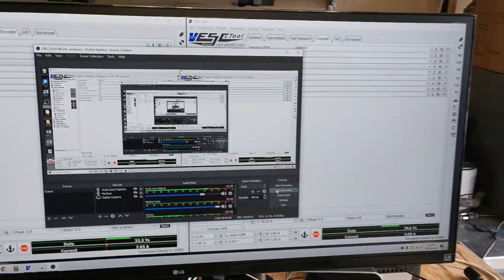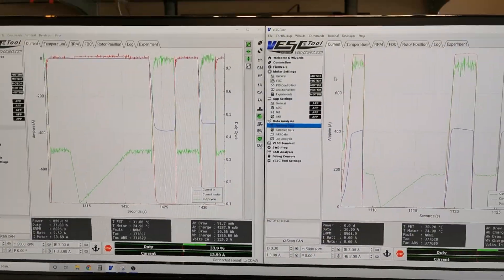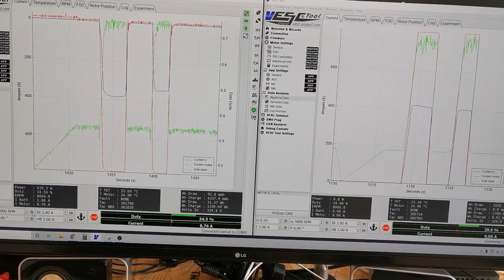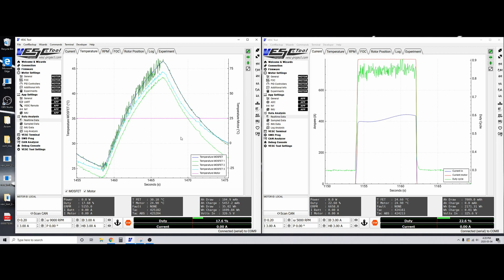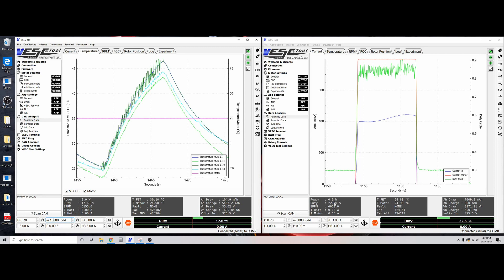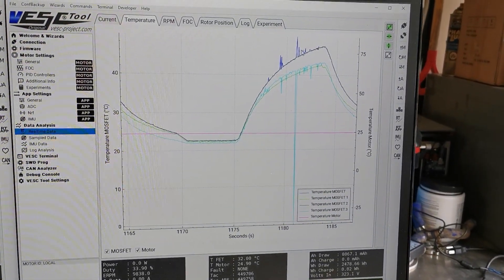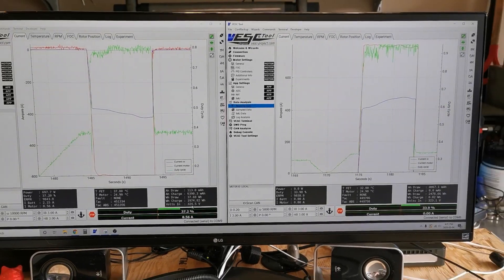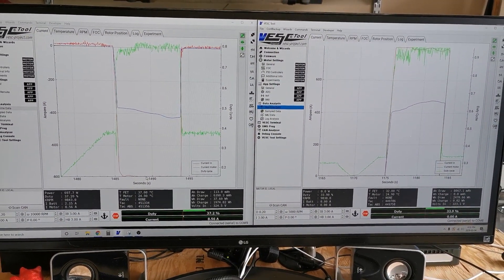100Kw+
With some small changes much more power has been unlocked.  Working on software solutions to solve this.